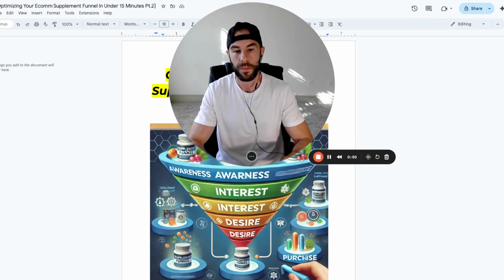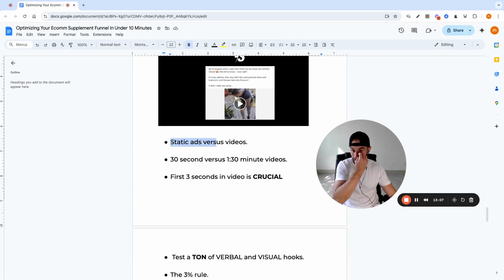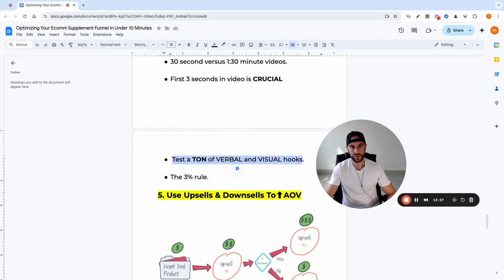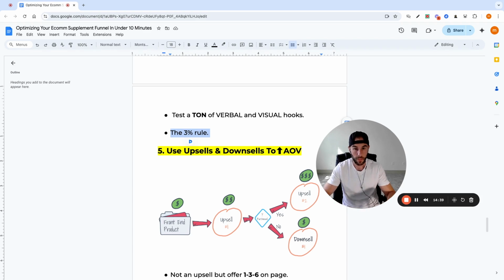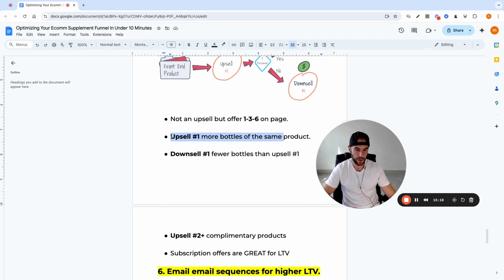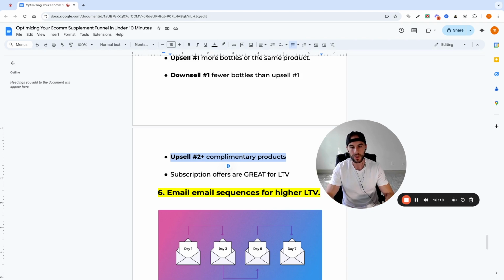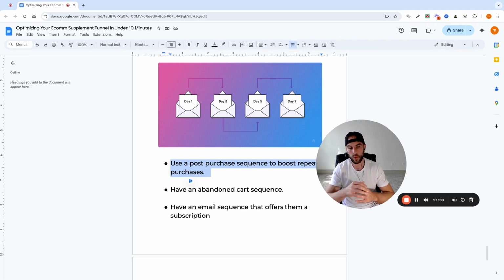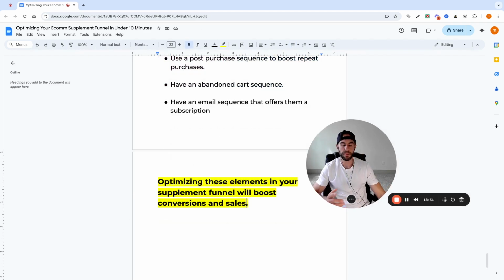Optimizing Your Ecom Supplement Funnel In 15 Minutes (Part 2)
Ever wondered how some e-commerce supplement companies are able to scale so quickly?

It all comes down to having a step by step plant optimizing every element of their funnel from the offer all the way to the post purchase email sequences.

Now, you could try to figure out all this on your own you could just borrow the blueprint I lay out in this series.

If you missed Part 1 of this series I spoke about the rule of one and how to optimize an ecom supplement offer and sales page.

This video (Part 2) is ALL about different ad split tests, how to structure upsells/downsells and the essential emails for higher customer LTV

In under 7 minutes here's what I cover:

✅ The 3% rule to recreate winning ads
✅ The proven supplement upsell structure to increase AOV
✅ 3 email sequences you want DIALED in for higher customer LTV
✅ The 3 second part of a video ad that’s the MOST important!
✅ The ONE section every 7-9 ecom supplement company has on their page

Plus, there's a lot more on optimizing ads, upsells and emails to give you a playbook of winning split tests.